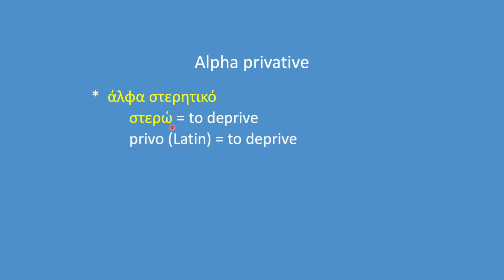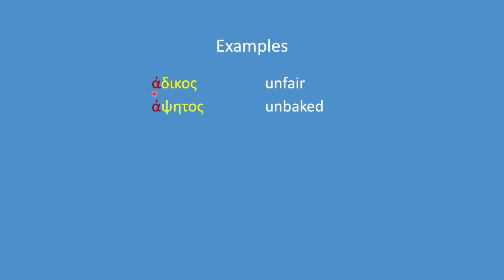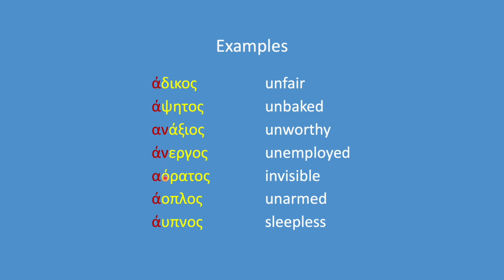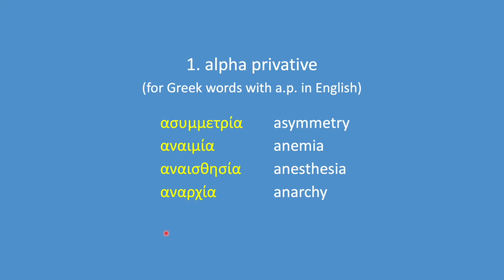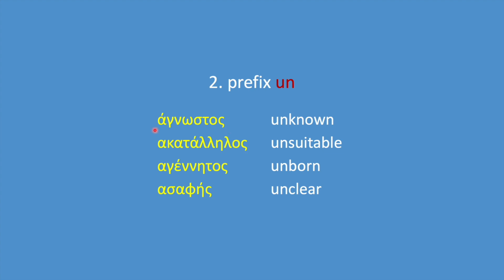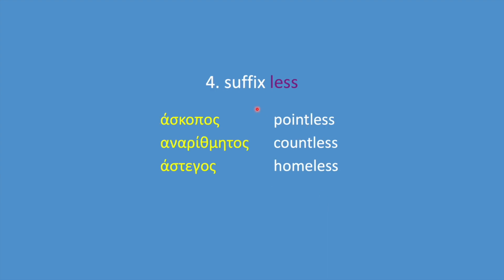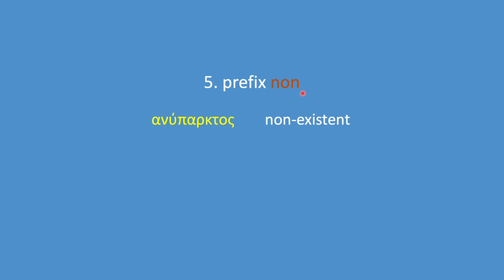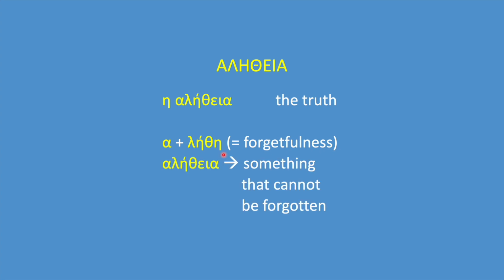Alpha Privative in Greek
Very interesting video covering an important structure in the Greek language, the alpha privative. It also explains the fascinating etymology of a very common Greek word. Most people are not familiar with the etymology of this word.